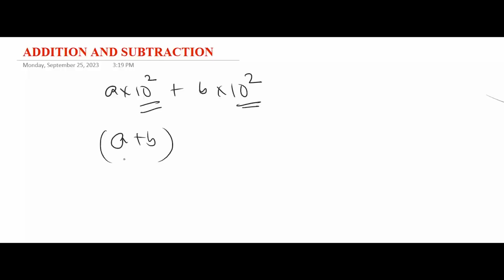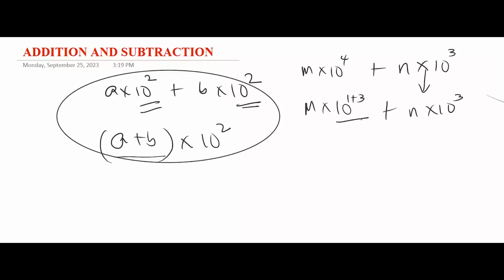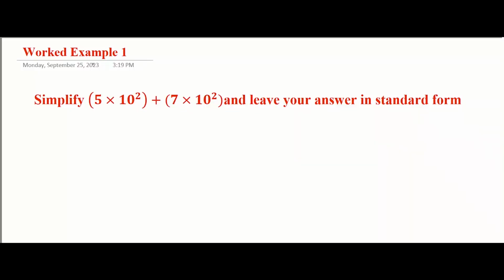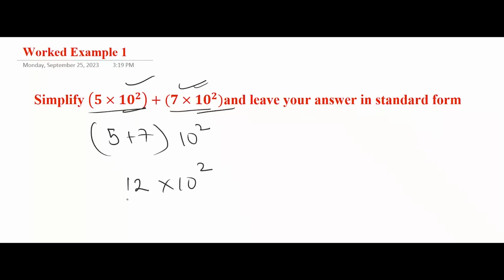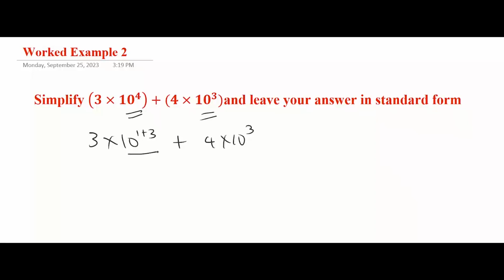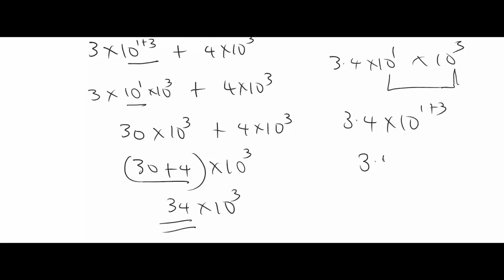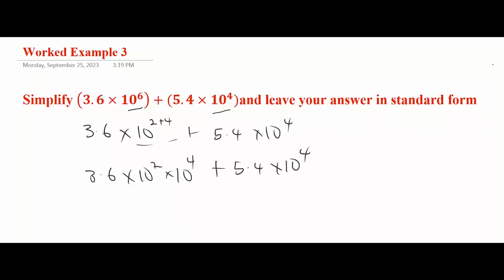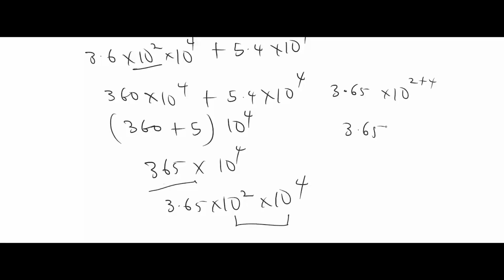2ADDITION AND SUBTRACTION OF STANDARD FORM NUMBERS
Mathematics Tour presents you with addition of two standard form numbers